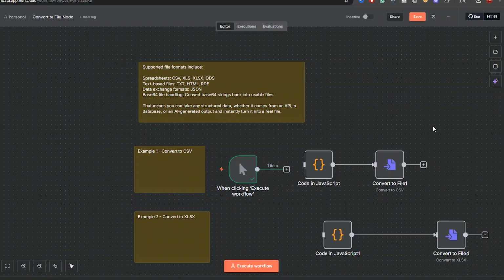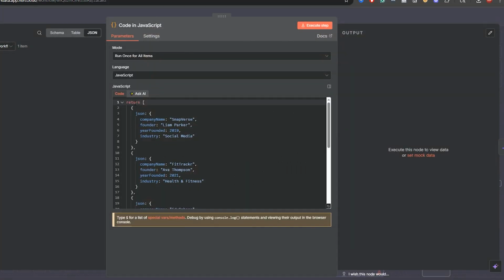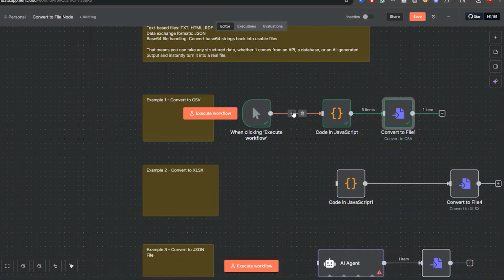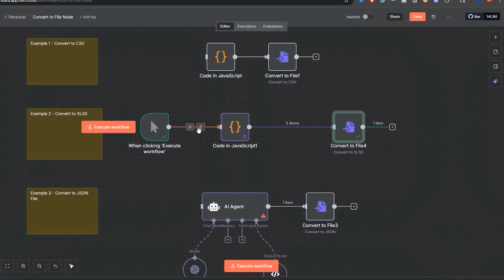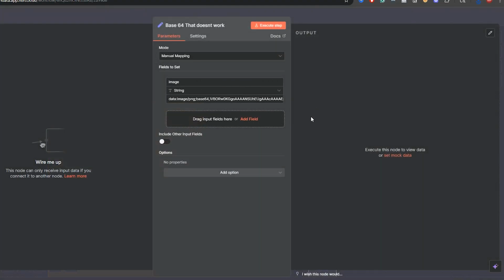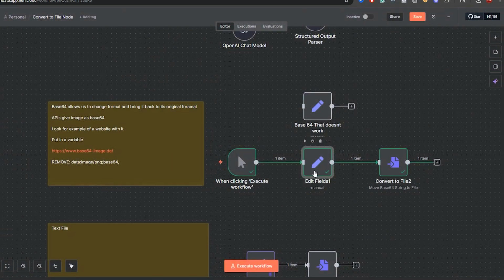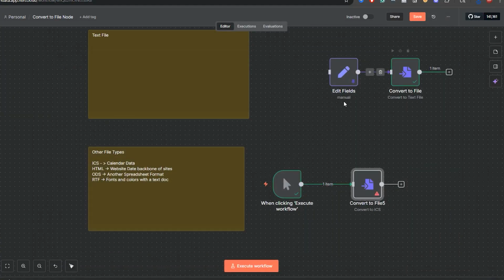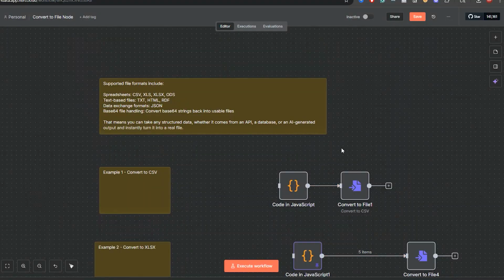n8n File Handling Made Easy | Convert to File Node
Learn how to use the Convert to File Node in n8n to easily handle file creation and conversion in your workflows. 🚀 This step-by-step guide will show you how to transform data into files for automation, integrations, and advanced use cases. Perfect for beginners and anyone looking to power up their n8n automation skills.

In this video, I walk you through the N8N Convert to File node and show you exactly how to download binary data from your workflows in any format you need. We cover six practical examples, including converting JSON data to CSV and XLSX spreadsheets, working with JSON files, handling base64 images, creating text files, and exploring additional formats like HTML, ICS, ODS, and RTF.

I explain all the key settings and options available for this powerful node, from customizing file names and delimiters to setting specific Excel sheet names. You'll see real examples of converting structured data from APIs, databases, or AI-generated outputs into downloadable files. I also cover an important tip about working with base64 image data and what you need to remove from the string to make it work properly in N8N.

By the end of this tutorial, you'll know exactly when and how to use the Convert to File node in your automation workflows, whether you're exporting spreadsheets, saving AI responses, or downloading images. This is an essential node for anyone building data pipelines or AI automations in N8N.

TIMESTAMPS
00:00 Introduction to Convert to File Node
01:32 Node Overview & Available File Types
02:38 Example 1: Converting to CSV
05:17 Example 2: Converting to XLSX
07:19 Understanding JSON File Conversion
08:39 Example 4: Base64 to Image File
11:43 Converting Text Files
13:01 Other File Formats (ICS, HTML, ODS, RTF)
14:26 Wrap Up & Channel Info